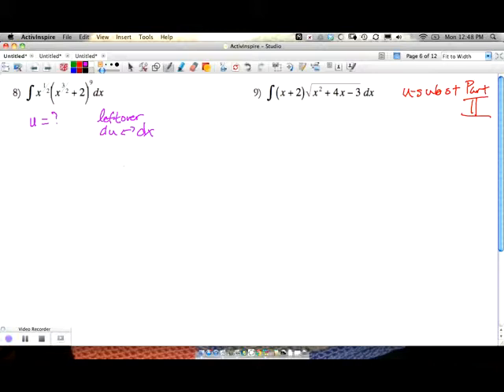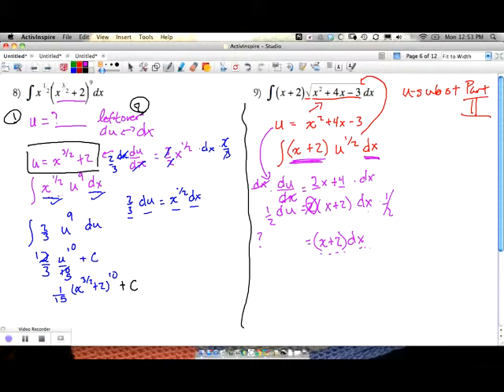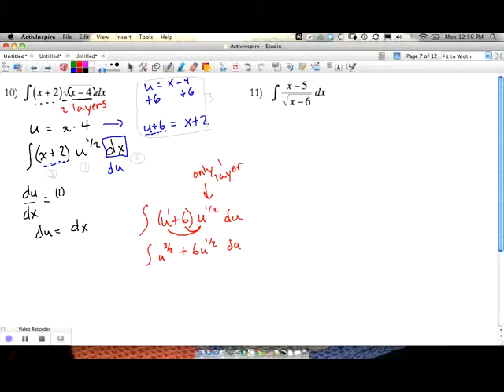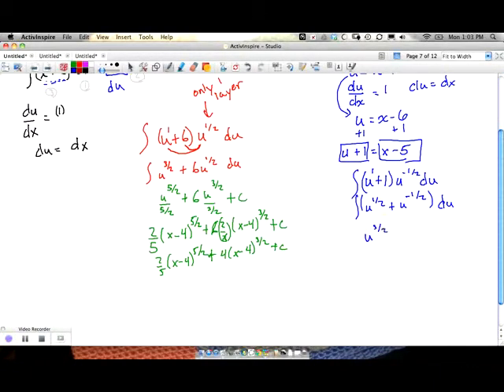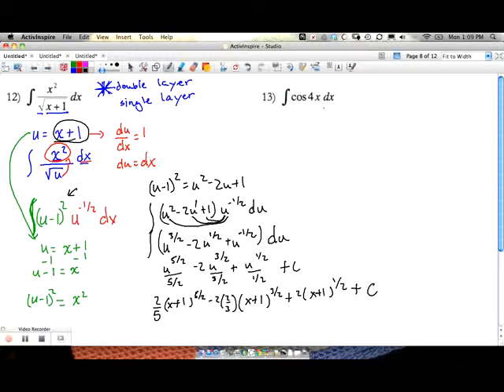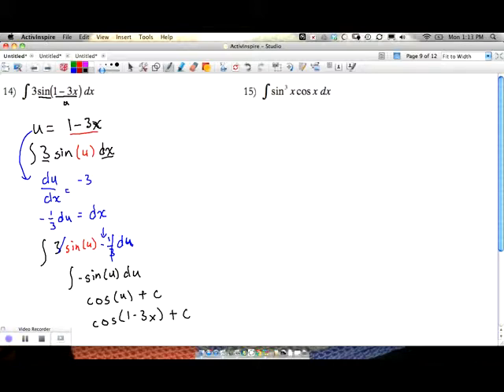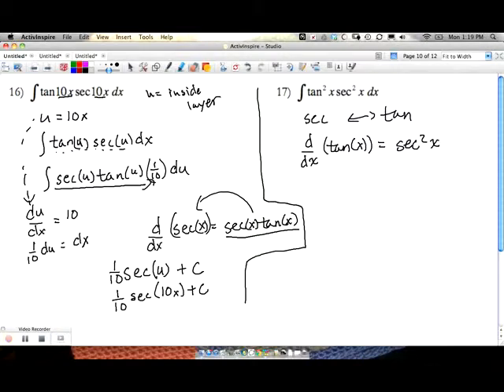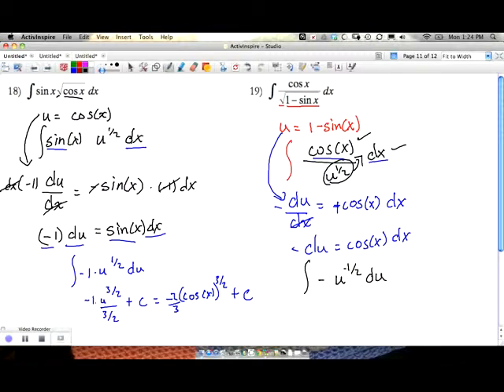AB22 U substitution Part 2